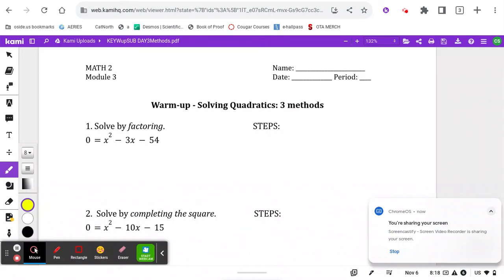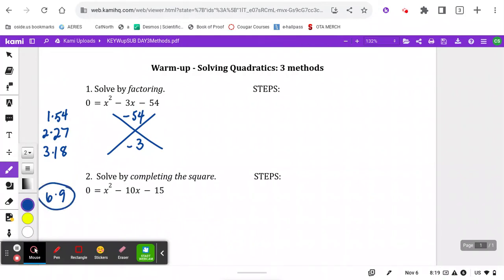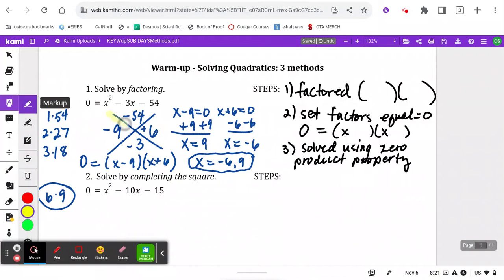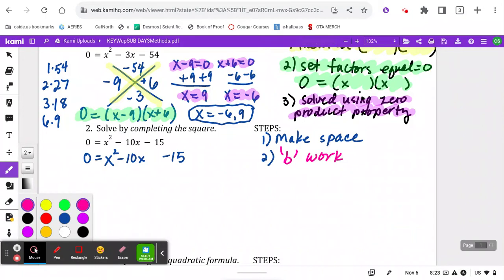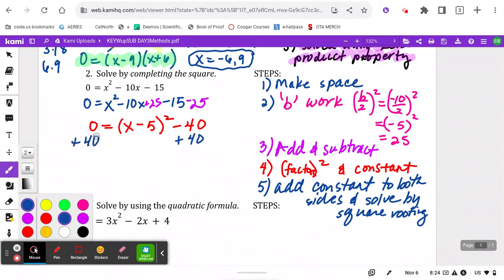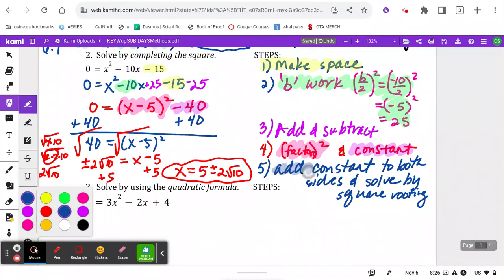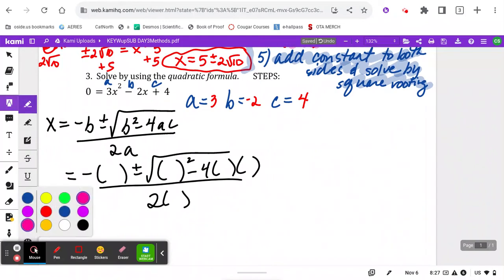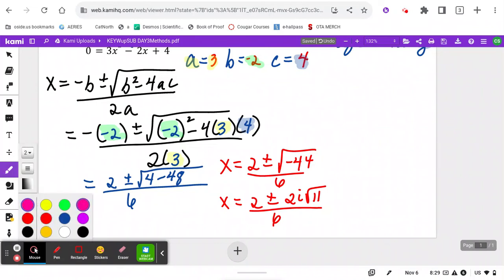M2 Wup Solving Quadratics: 3 methods